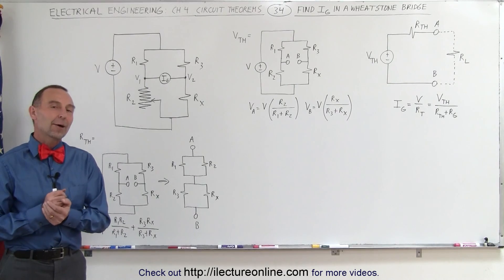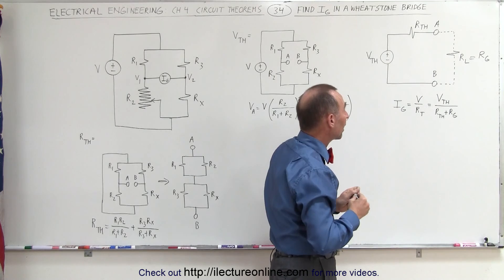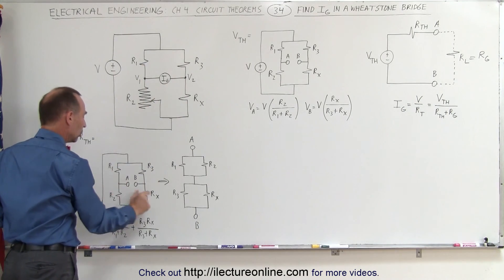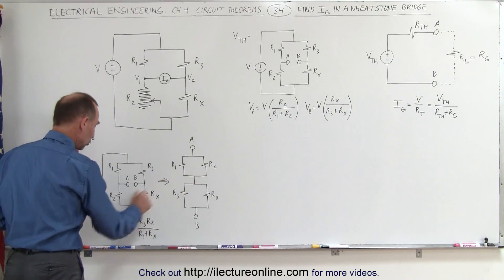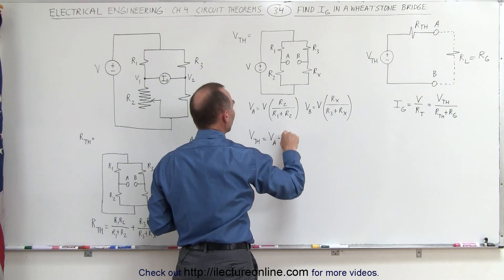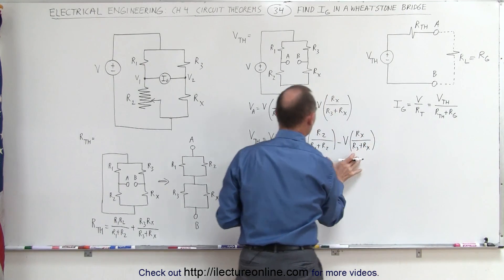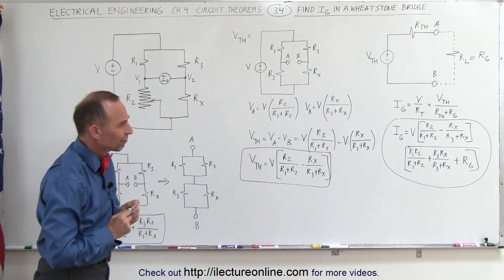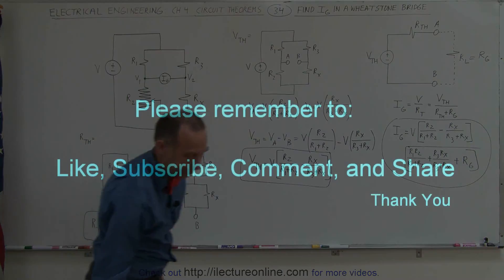Electrical Engineering: Ch 4: Circuit Theorems (34 of 35) I(G)=? in a Wheatstone Bridge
In this video I will find the current of a wheatstone bridge circuit when V1 and V2 are not equal to each other.